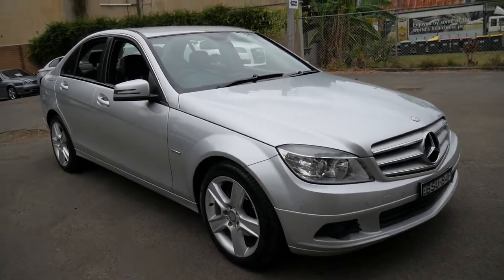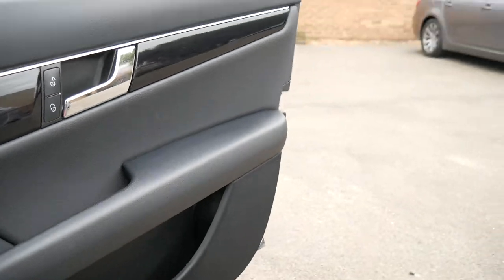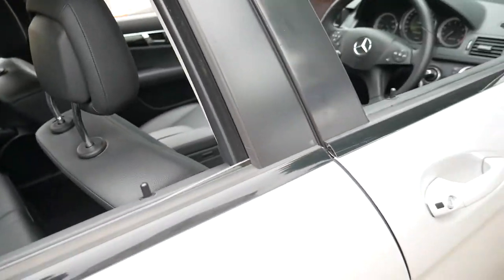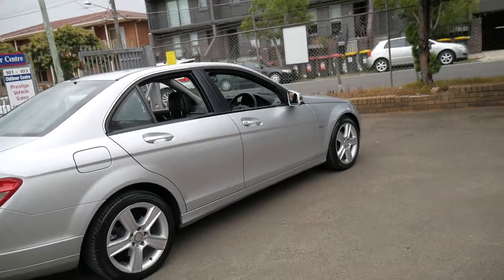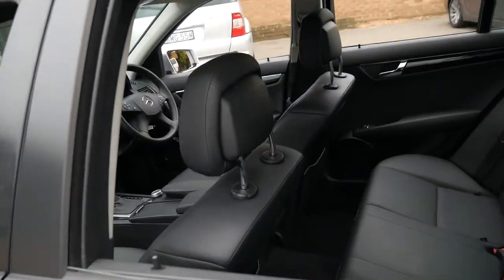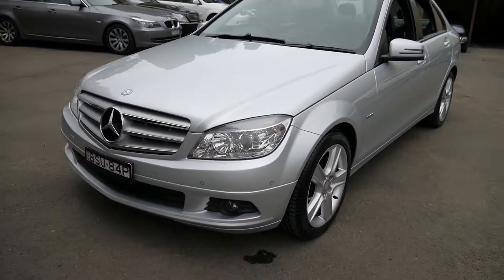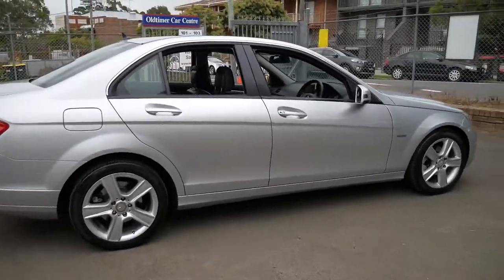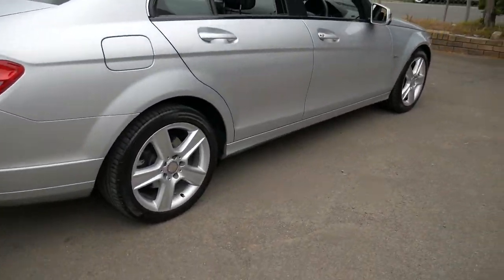2010 Mercedes Benz C200 CGi 118,000 klms